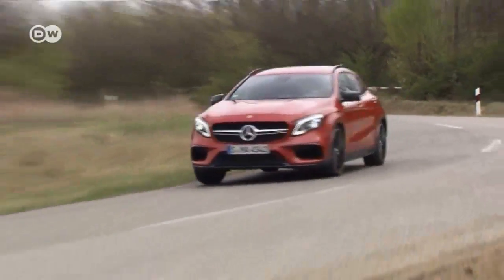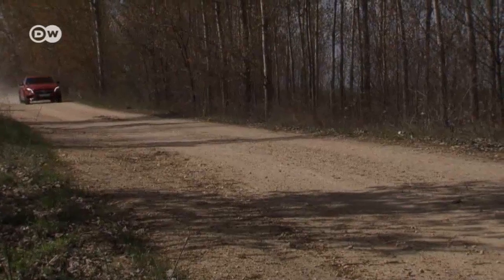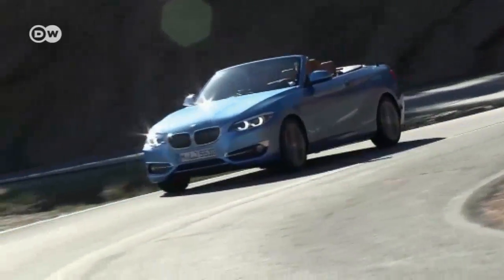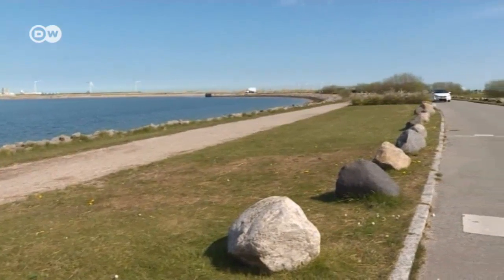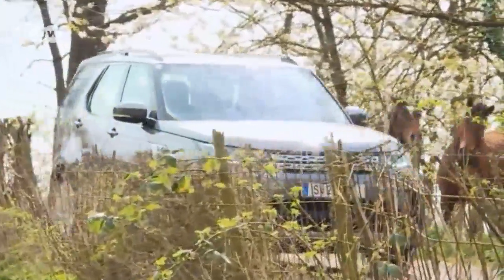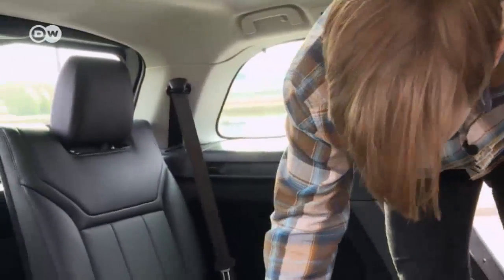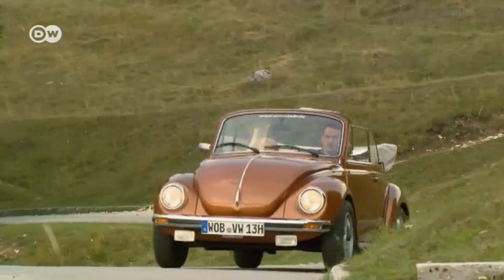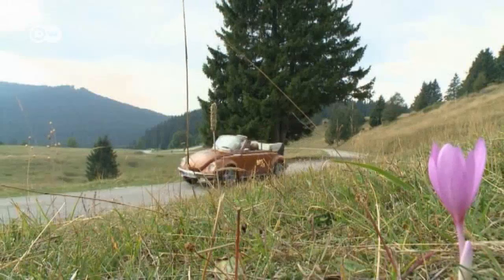Drive it! June 6, 2017 | DW English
Death and rebirth at Skoda: The Yeti dies, the Karoq appears. With fuel cells, Honda's Clarity emits only water. And the future is here: the Land Rover Discovery goes aluminum!